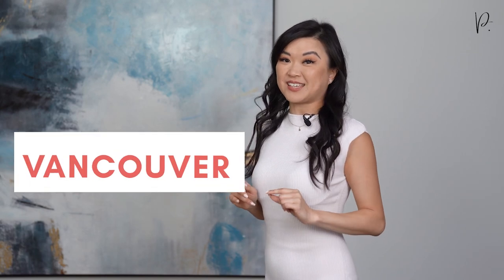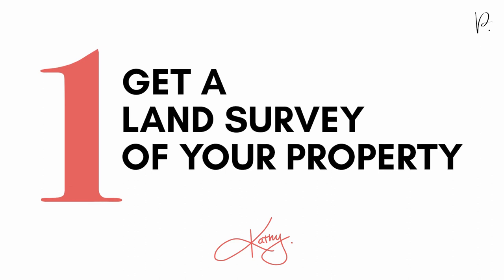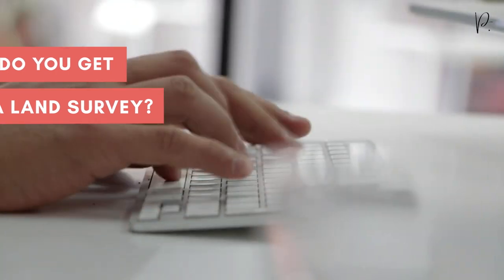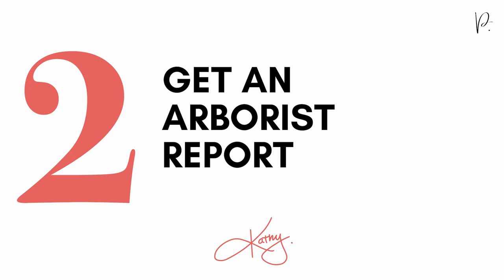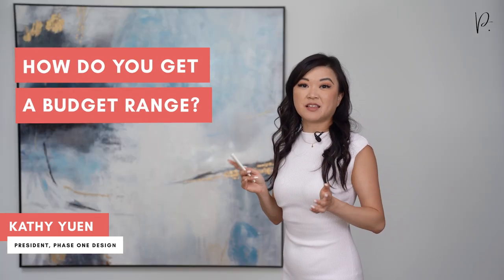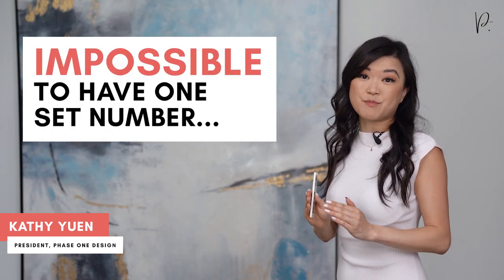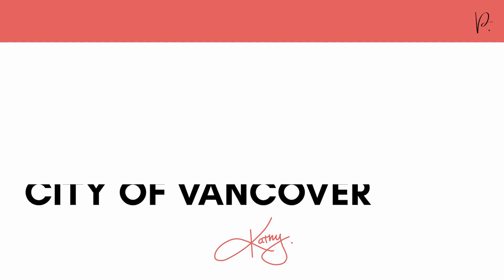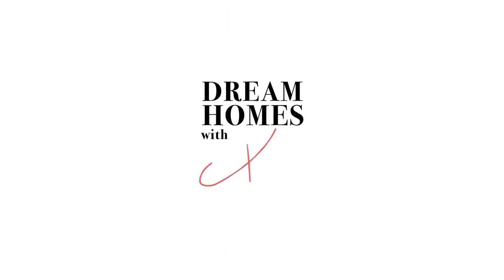Starting A New House Design In Vancouver // Custom Home Process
Have you recently purchased land in Vancouver to design and build your new custom home? Do you already own land and you are starting the process of designing and building your dream home? Are you wondering what to do next?

This video explains the FOUR things that you need to do to start the custom home design and build process. Presented by Kathy Yuen – Architectural Technologist + Custom Home Specialist and founder of Phase One Design. Phase One Design specializes in luxury homes across Canada.

This channel is dedicated to homeowners looking to build a custom home. Including topics such as: - How to find that perfect lot
- The planning and design process
- Budgeting, building costs
- The construction process

00:00 Introduction
01:14 Get A Land Survey
03:16 Get An Arborist Report
05:03 Establish A Budget Range
08:40 Talk To Designers + Homebuilders